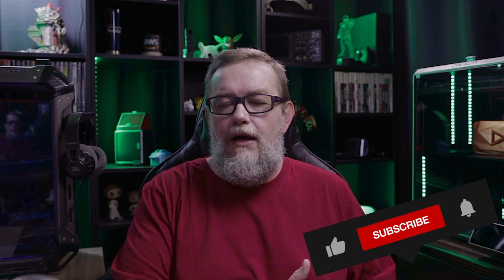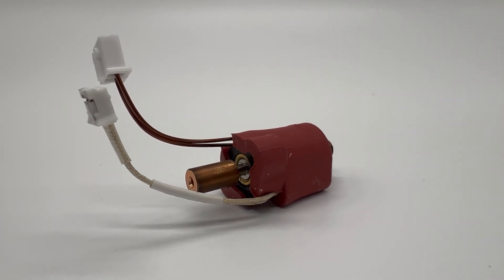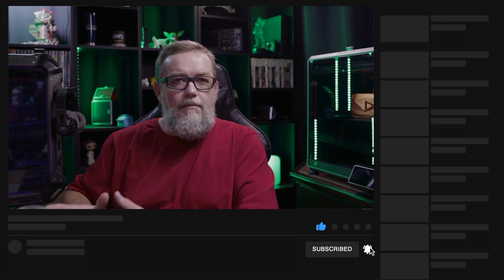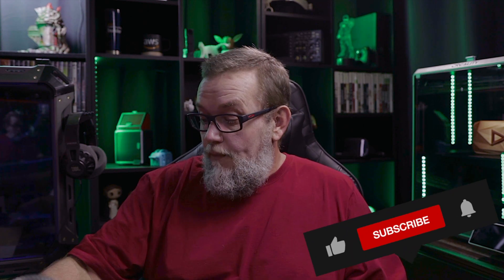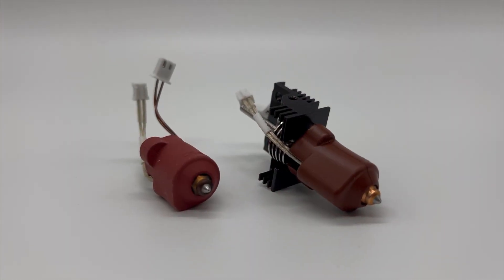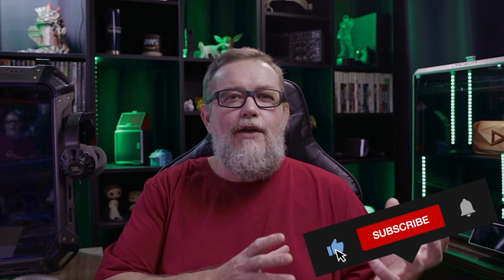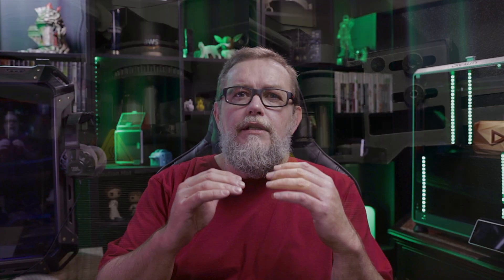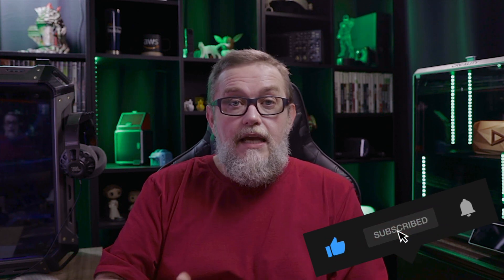Creality K1 Max now has K1C Upgrades: What's New in Creality 3D Printers?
Discover the new updates about the Creality K1 Max! In this video, we'll dive into the latest enhancements Creality has made to the Creality K1 Max, making it a top choice for 3D Printing enthusiasts. We've got you covered if you need clarification on the K1C and K1 Max.

I will present the new features, including the smaller pulleys on the XY axis for higher resolution prints and the Unicorn hotend made from durable titanium, perfect for printing with abrasive materials like PLA Wood, PLA, PETG, and ABS with carbon fiber.

If you're deciding between the K1C and the K1 Max, this video will help you make and informed choice.

Let's keep inventing!